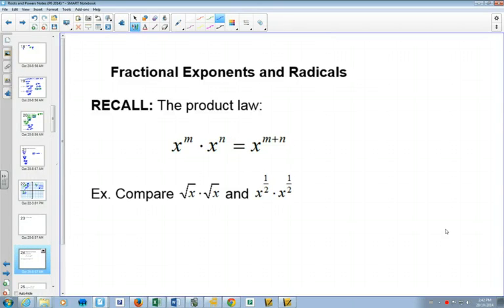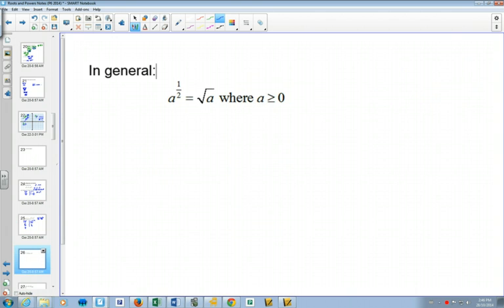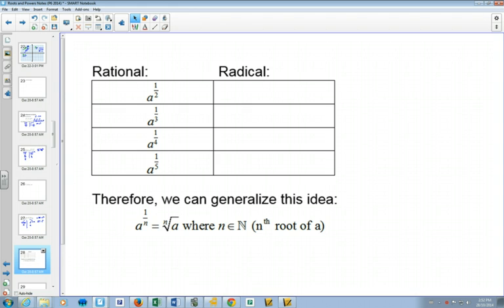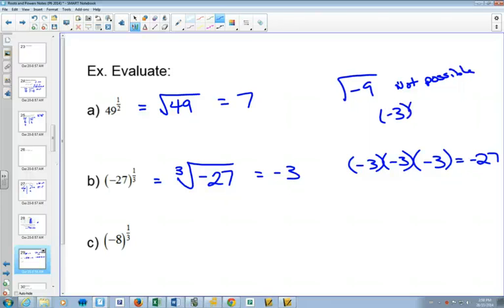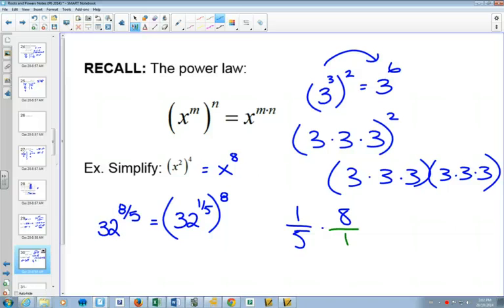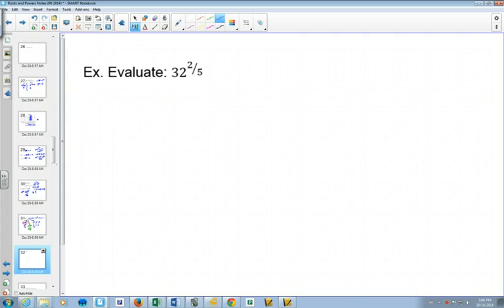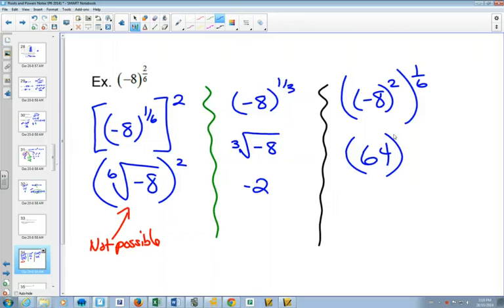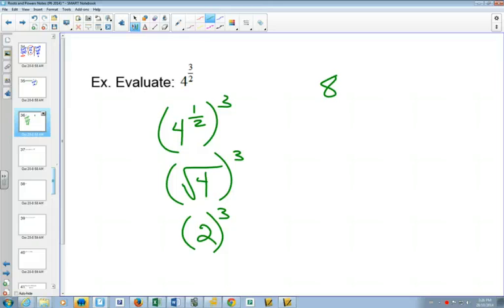Fractional or Rational Exponents and Radicals